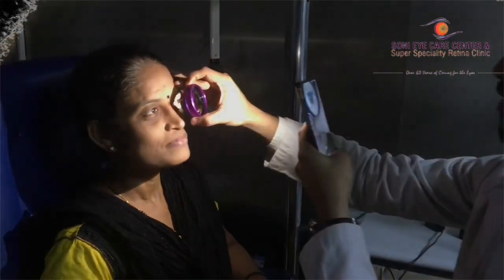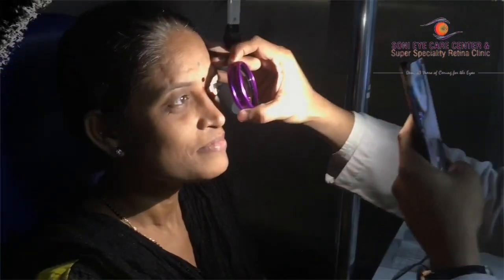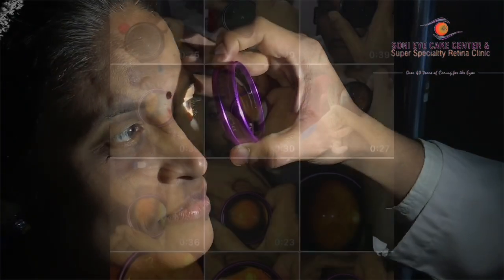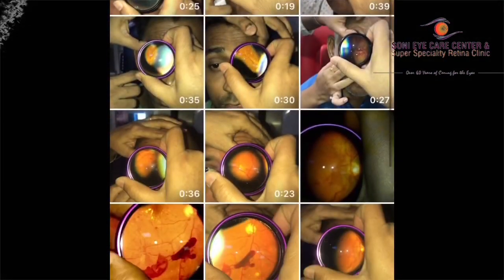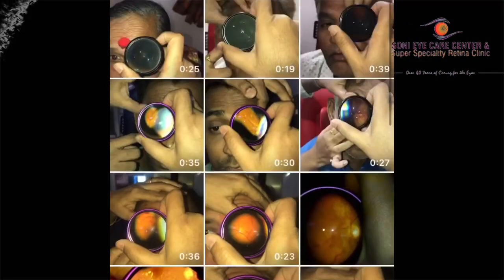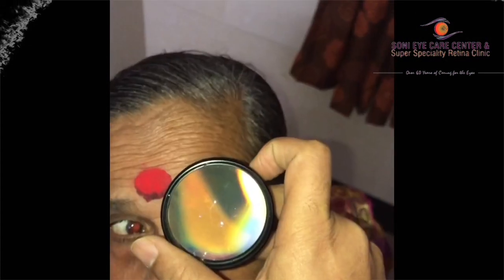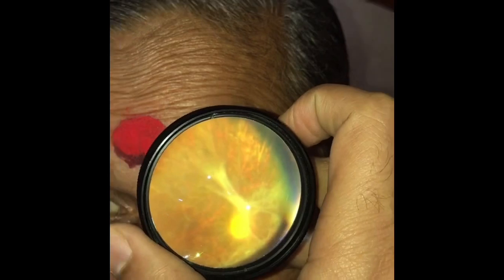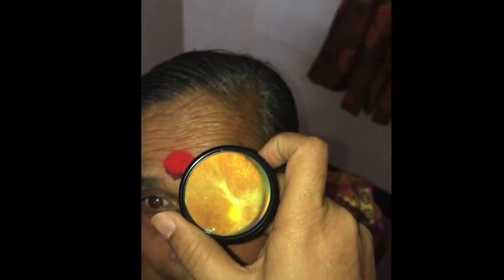How to take Fundus photo with smart phone || Mobile Fundoscopy - Reloaded || Smart phone Imaging